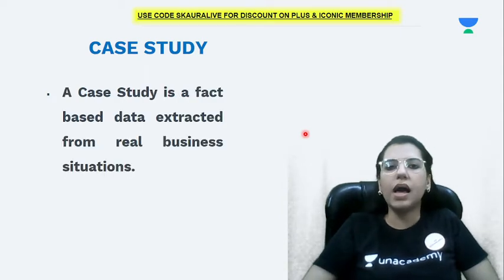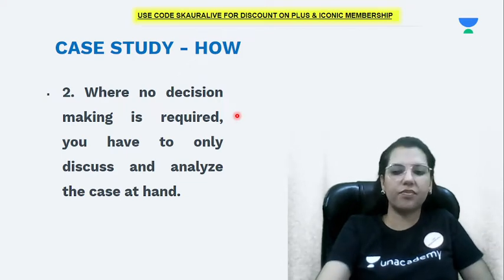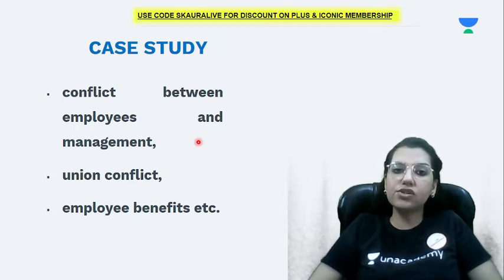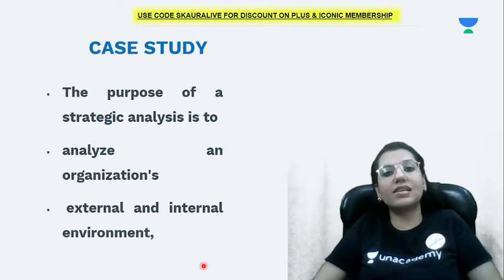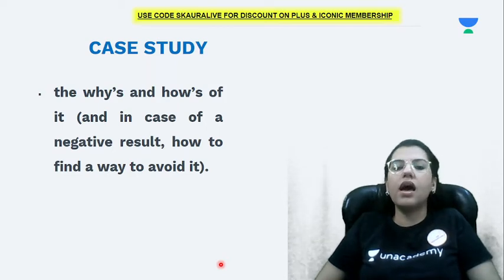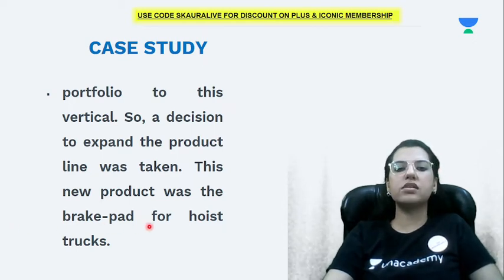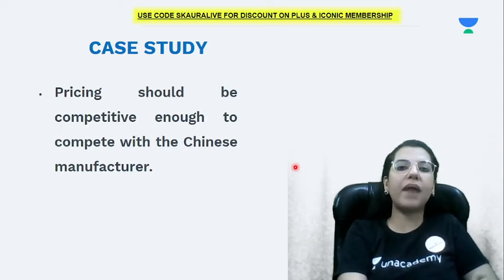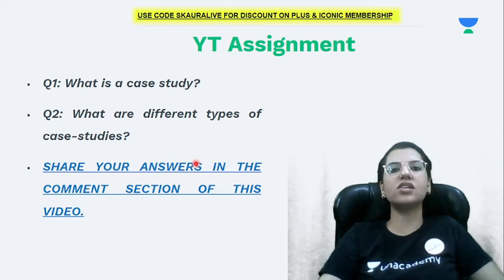How to Solve a Business Case Study | Market Strategies for Successful Companies | Shruti Kaura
Checkout our latest offerings How to Solve a Business Case Study | Market Strategies for Successful Companies | Shruti Kaura

The contest details will be announced soon,

""🏆About the educator: 10+ years of experience in CAT, IELTS, PTE, TOEFL, SATI.🏆

You can enrol to Unacademy Subscription and get the following benefits:
1. Learn from your favourite teacher
2. Dedicated DOUBT sessions
3. One Subscription, Unlimited Access to Live Online Classes and Videos
4. Real-time interaction with best-in-class teachers
5. You can ask doubts in live online classes
6. Limited students in each Class
7. Download the videos & watch them offline